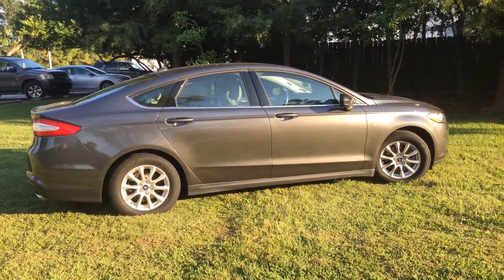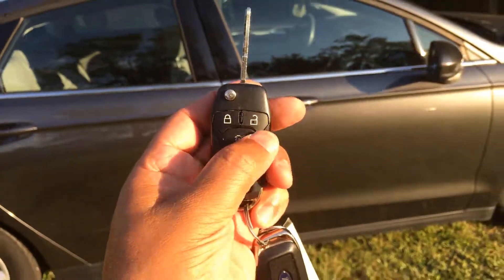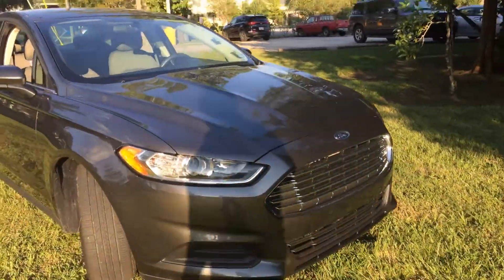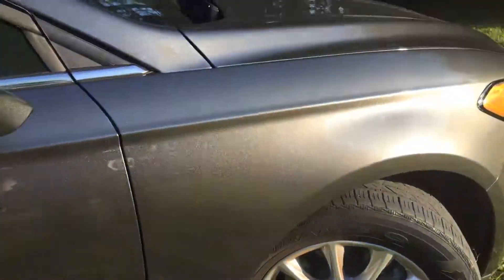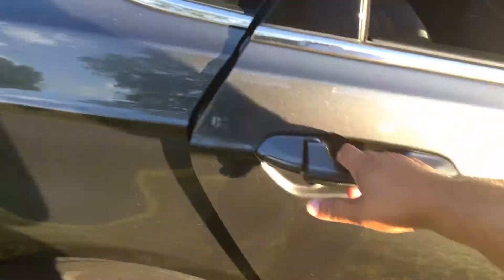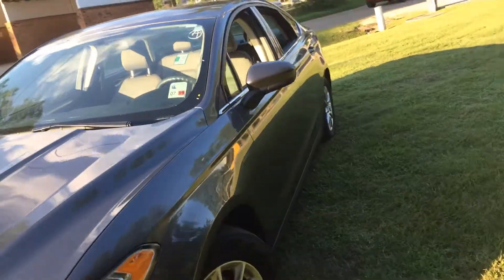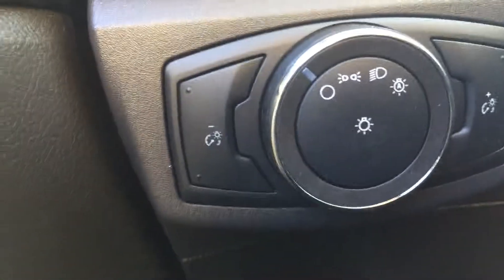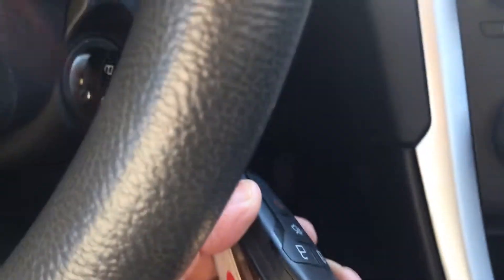SOLD! 2016 Ford Fusion S FWD Sedan 16K miles Stock: GR170130